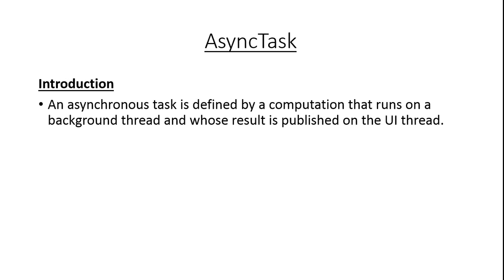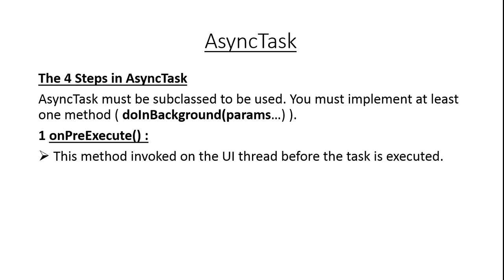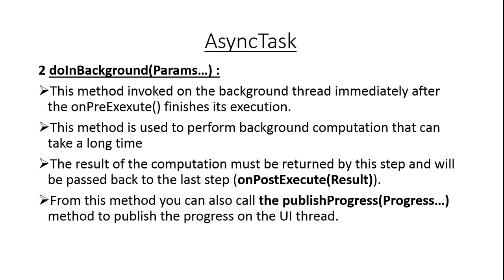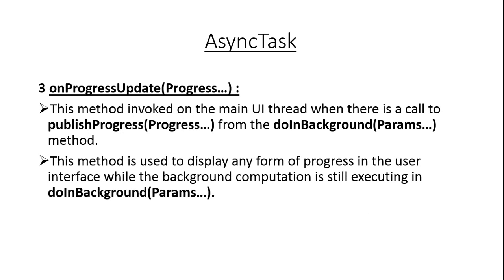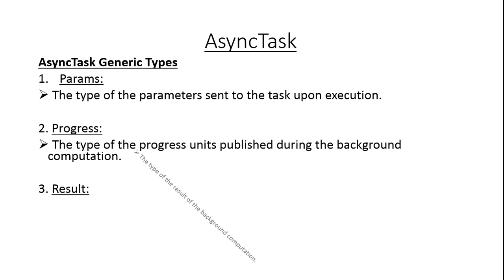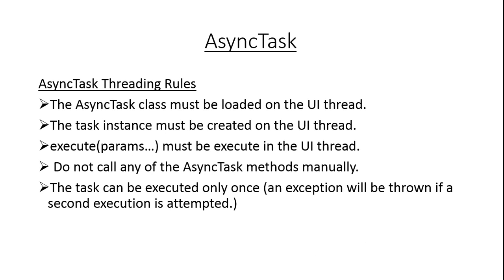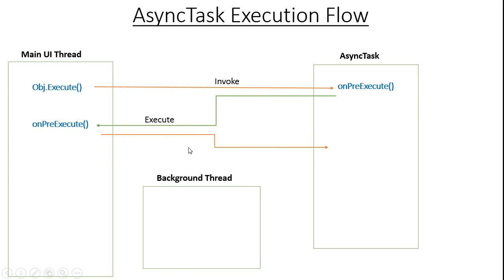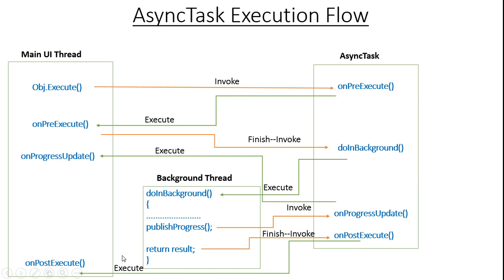64 Introduction to AsyncTask Android Studio Tutorial